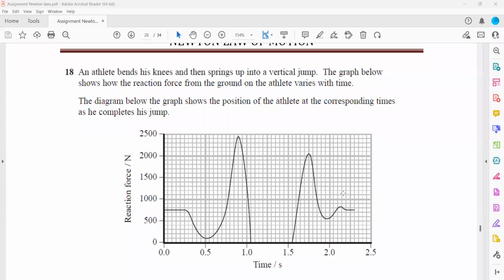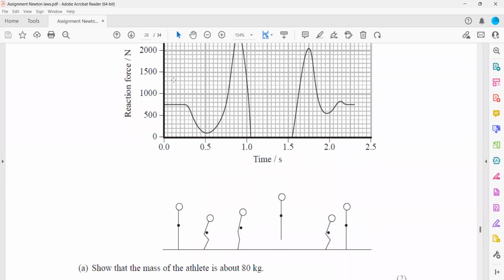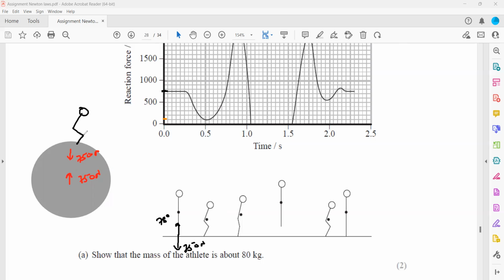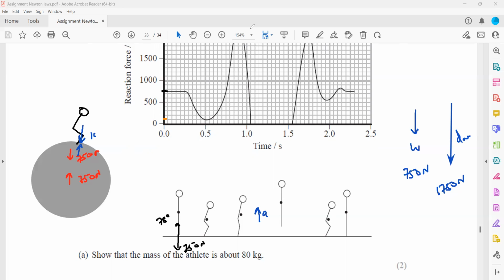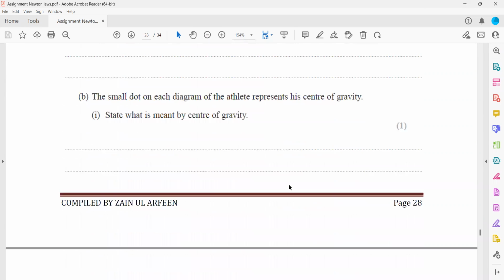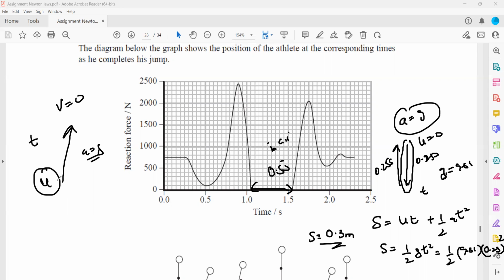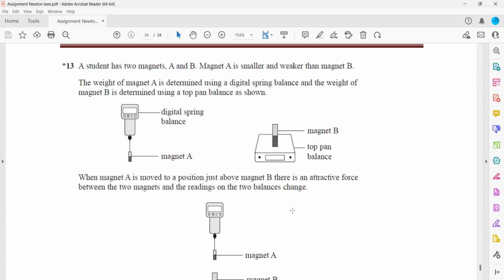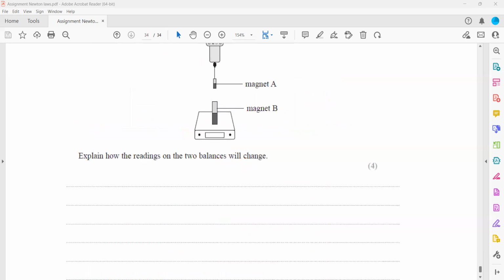Newton's Law Questions page 30 and 34 IAL As Physics Unit 1 Lecture 11e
Newton's Law Questions page 30 and 34